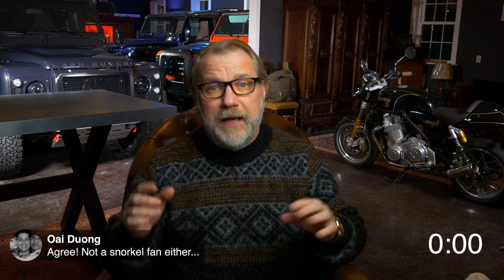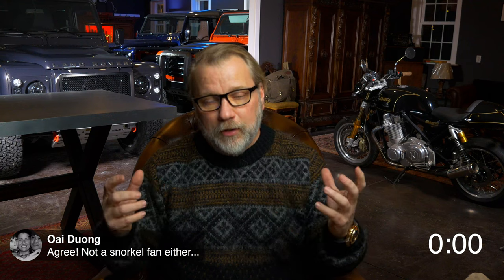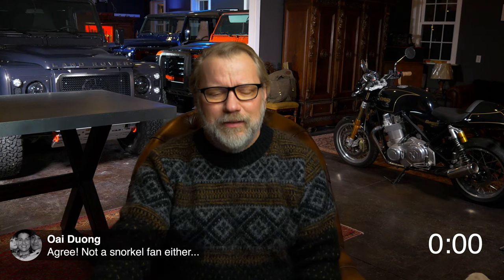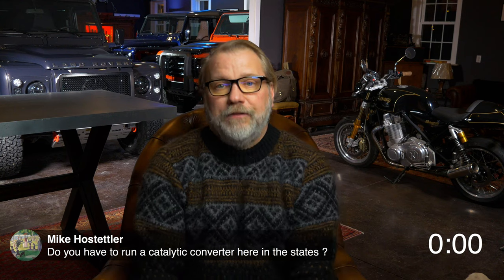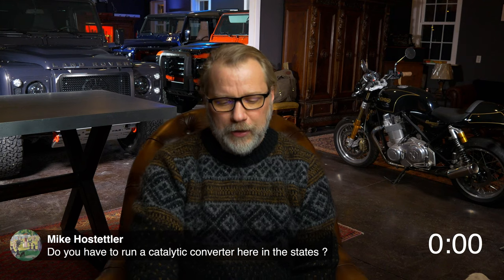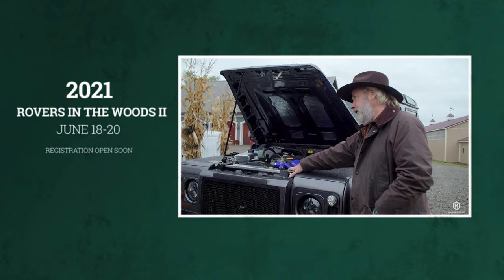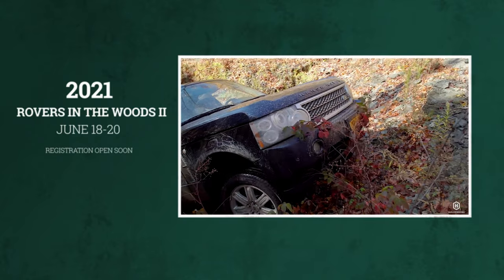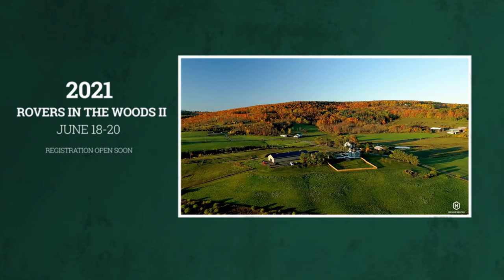Helderburg Live - How to Increase Power of a Land Rover Defender 300 TDI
Another LIVE chat with Paul on Land Rover Defender Performance Upgrades for the 300 TDI and TD5.

While you’re visiting Helderburg you can also:
- Sign up for Off-Road Journey and Experience a Land Rover Defender from the Driver's Seat

You can do all this and also discuss the options of us building your very own Bespoke Land Rover Defender. to schedule your private consultation for a Bespoke Helderburg.